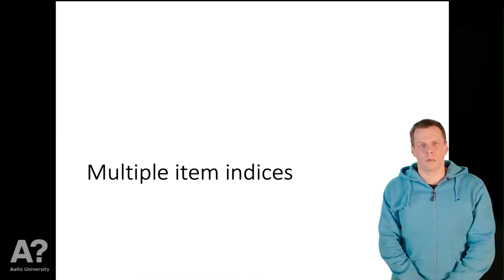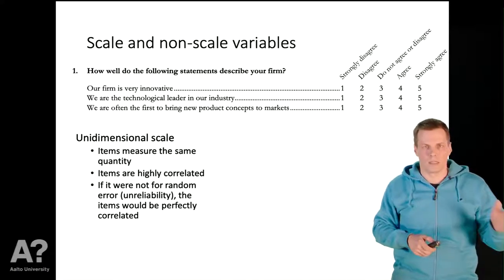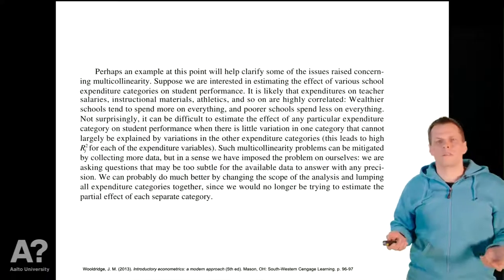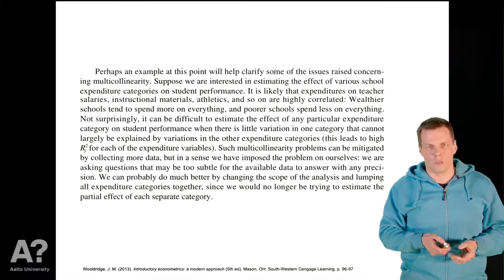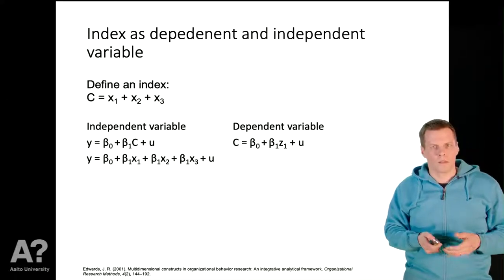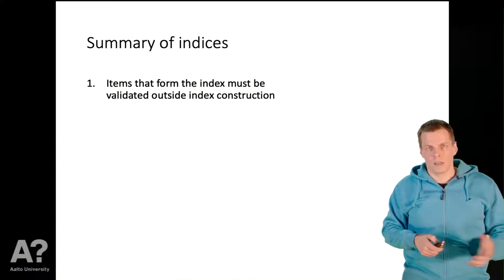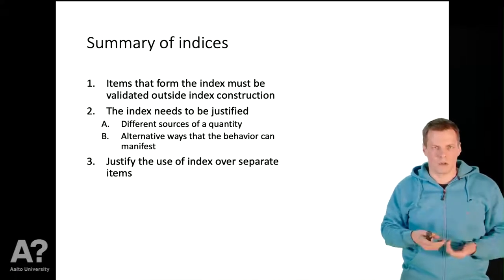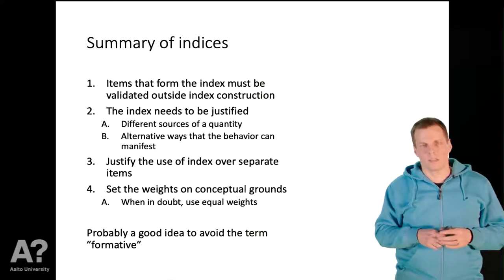Multiple item indices